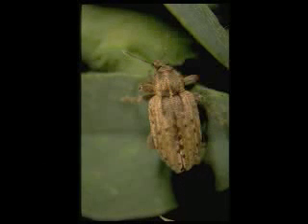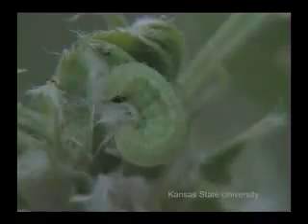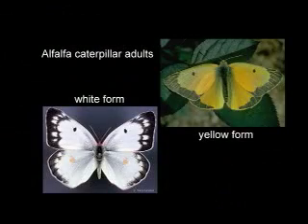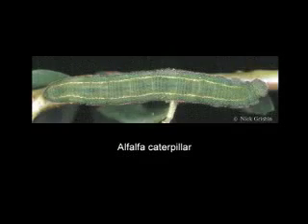Practical Alfalfa Considerations for West Texas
Practical Alfalfa Considerations for West Texas: A Consultant's View